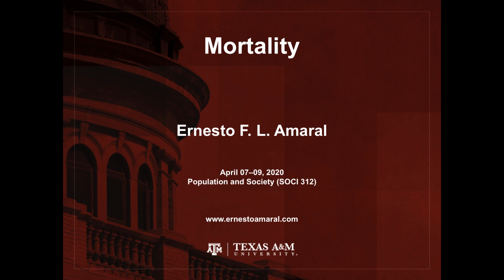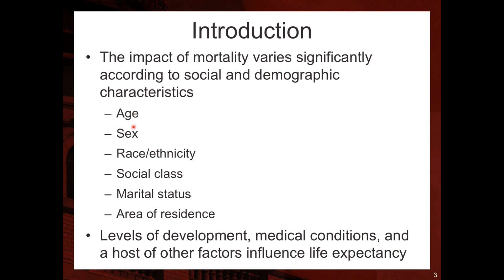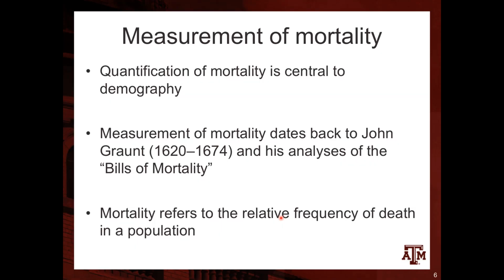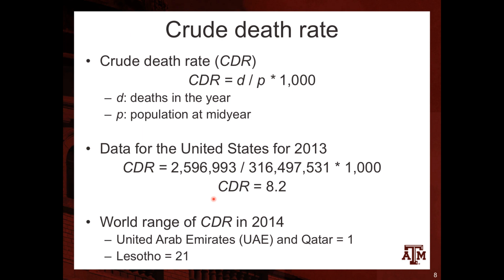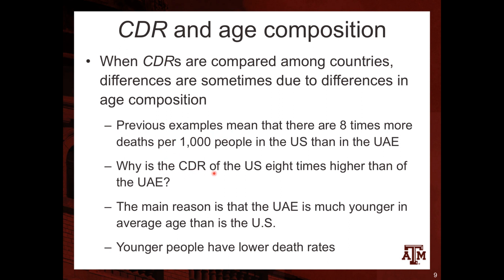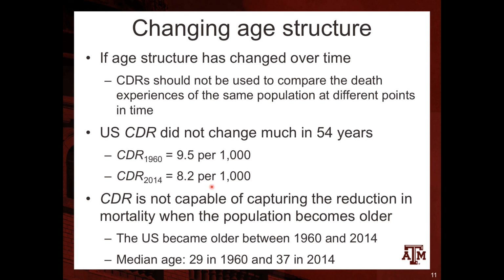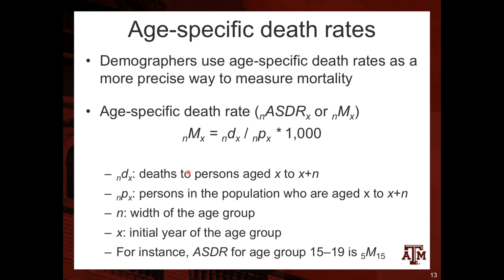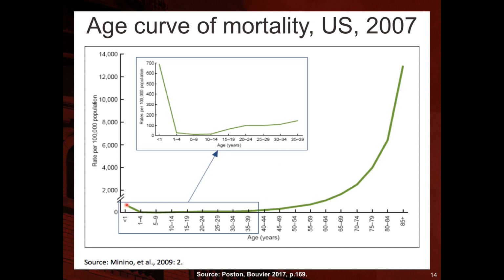2.1. Introduction and Measurement of Mortality